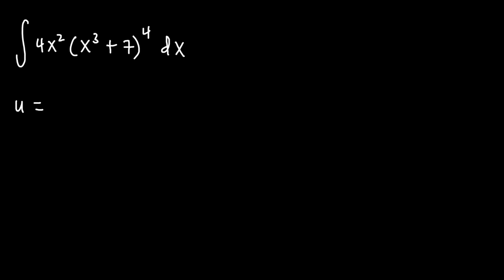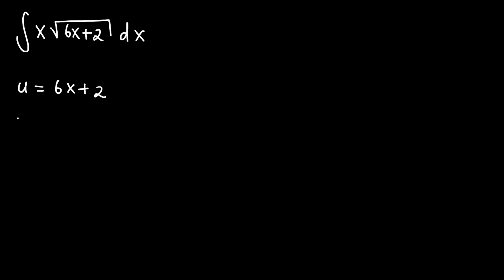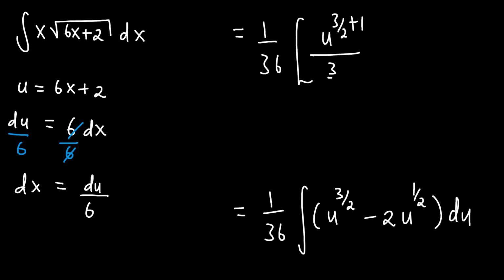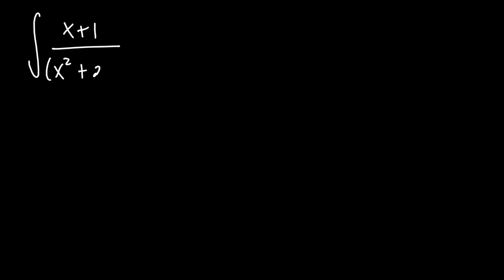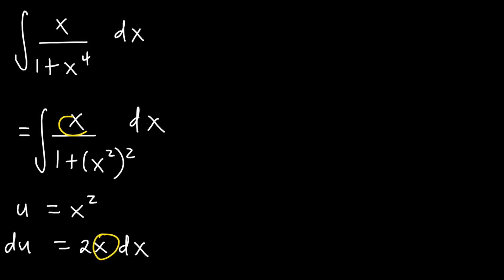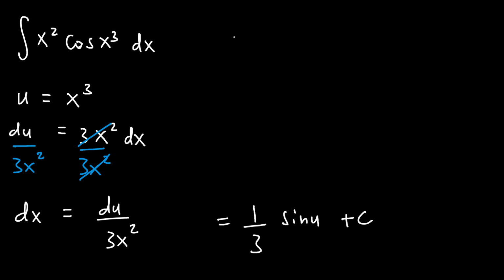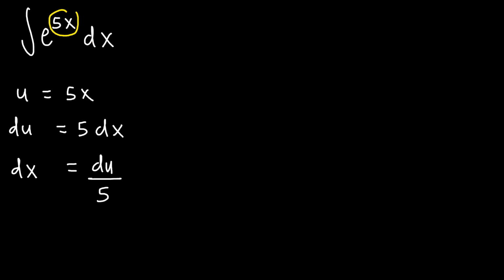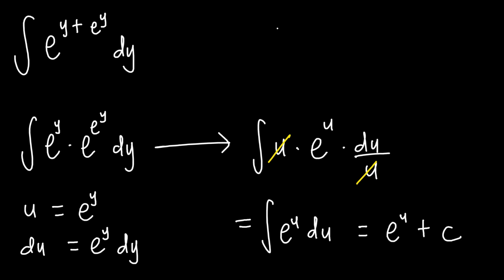How To Integrate Using U-Substitution | Calculus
In this video, I break down u-substitution as a powerful technique for solving integrals. We start by identifying a good substitution, rewrite the integral in terms of u, and then integrate step by step. I work through multiple examples so you can see exactly how the method applies in different situations.

You will learn how to:
✅ Choose the correct substitution to simplify an integral.
✅ Rewrite expressions and differentials in terms of u.
✅ Apply u-substitution to polynomial, radical, rational, exponential, and trigonometric integrals.
✅ Reverse-substitute to return to the original variable.

By the end of this lesson, you’ll be confident in using u-substitution for a wide range of integrals. All examples are explained in a clear, systematic, and easy to follow way.